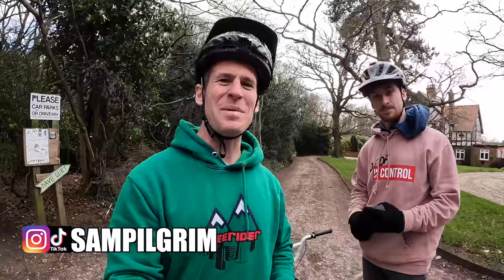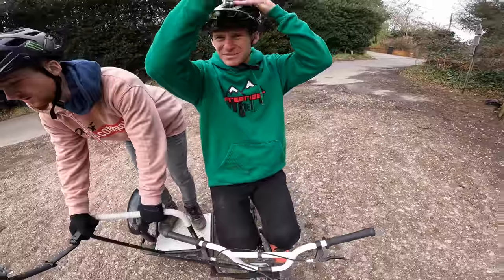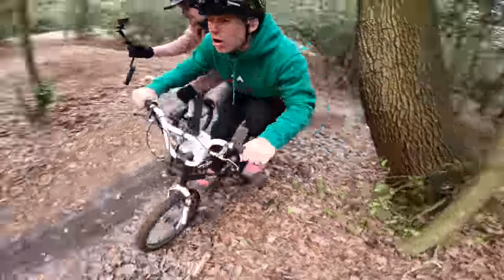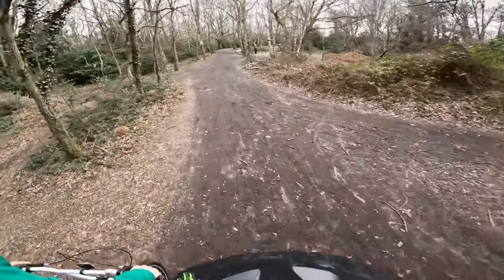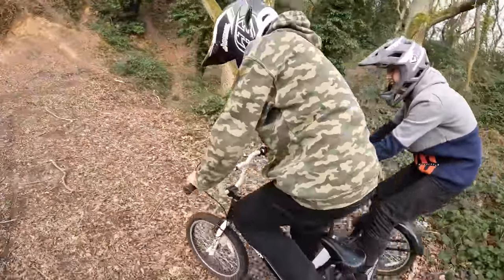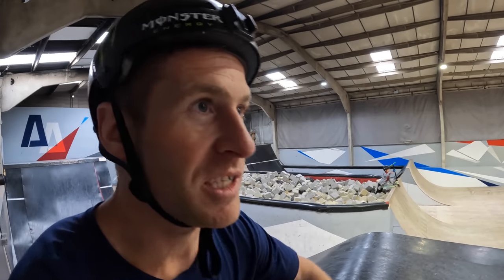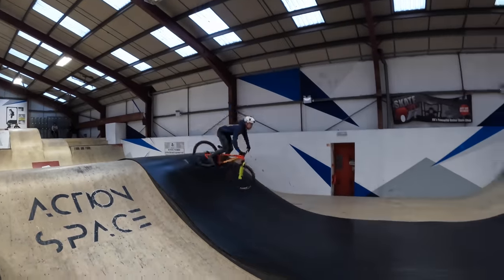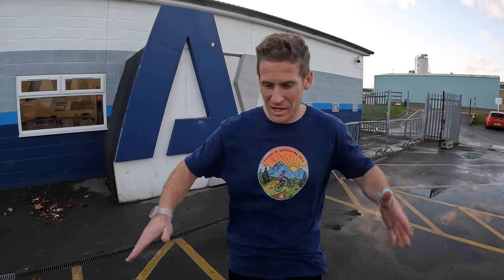RIDING THE CRAZY SIDE CAR BIKE - HUGE CRASH!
Riding the crazy side car bike ends with a huge crash!! Me and Lewi Pilgrim go full speed on this dangerous bicycle down MTB trails hitting jumps, berms and steep downhills before crashing big time! Would you be my passenger?

After a year of absence from the channel it was time to get ot this crazy side hack contraption and take it down some dangerous mountain bike trails as fast as possible. The video started off well with no real problems but after getting more daring with big drifts, bigger hills and faster speeds the inevitable happened and me and Lewi had a huge crash!!! We slid into a tight turn to try and drift but the bike didn't turn and we just went straight off a drop before building to much speed, so lewi bailed out and flipped onto his head and I hit a tree, what a great day out!!! The crash ended our sidehack fun so we decided to hit the road and drive to adrenaline alley to finish the video on our custom dirt jump bikes in europe's biggest indoor skatepark! The whole video was shot on GoPro!

- Travel VLOGS
- POV craziness
- Funny videos